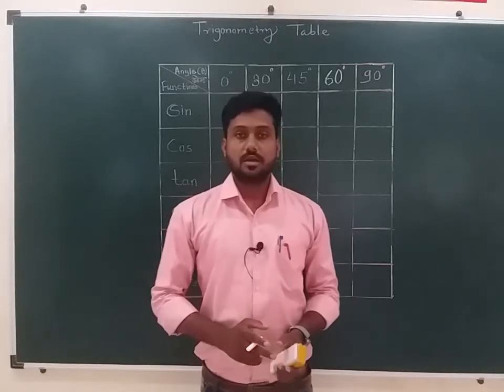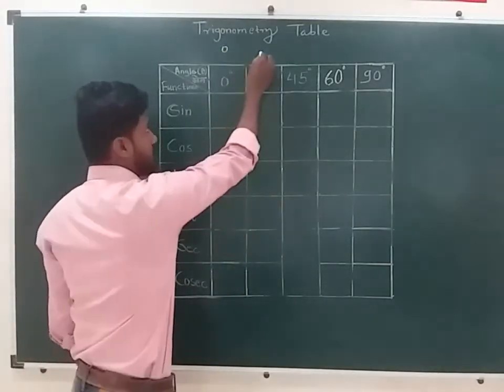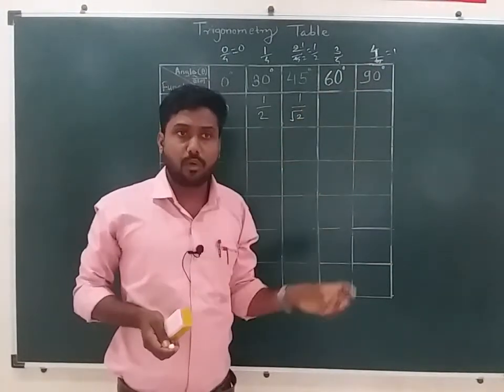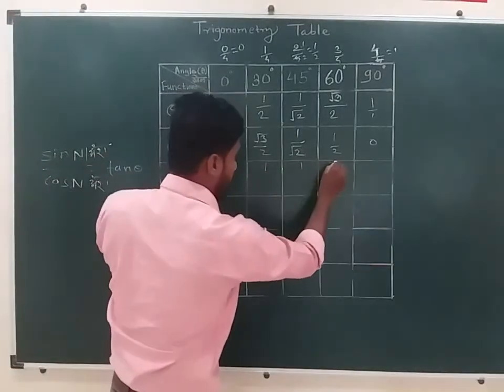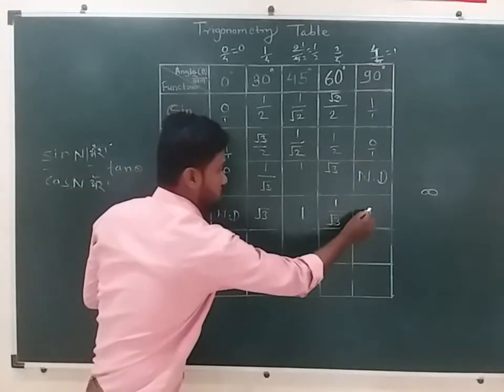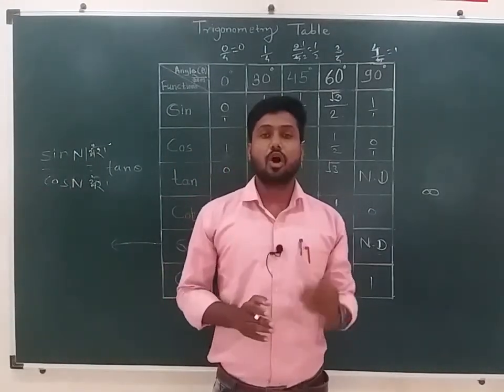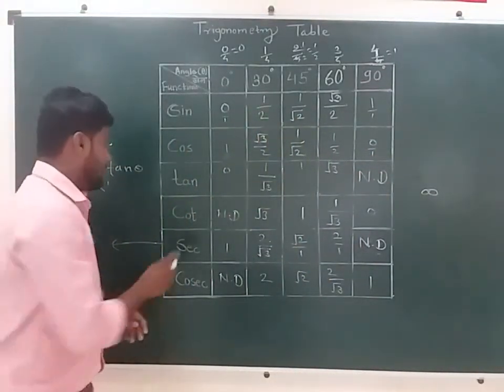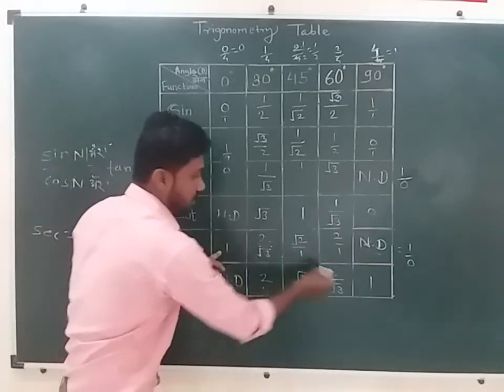9th /10th Maths-2 Trigonometry / त्रिकोणमिती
Part-10 Trigonometric Table / त्रिकोणमितीय तक्ता